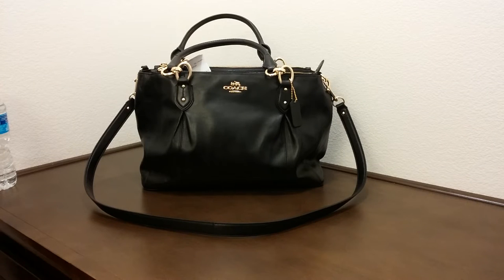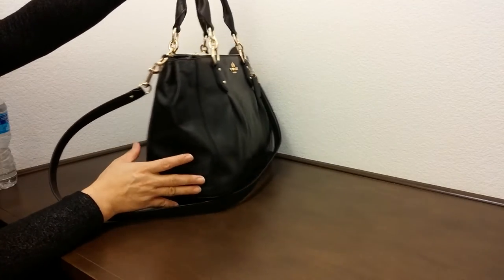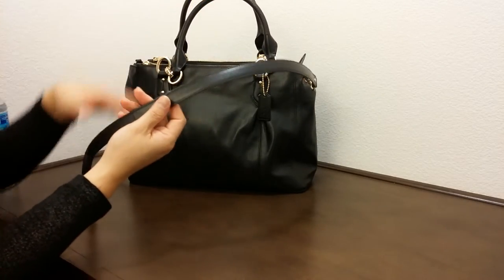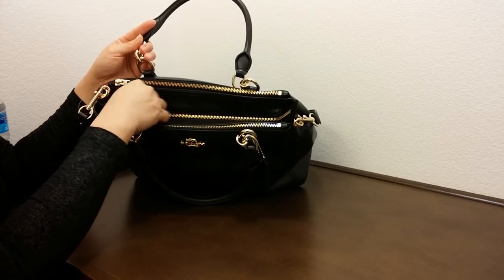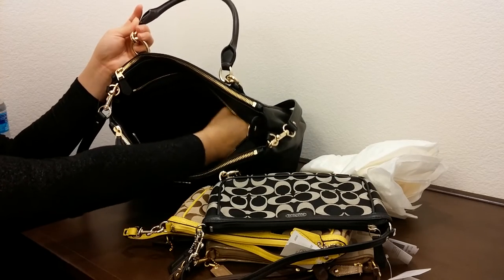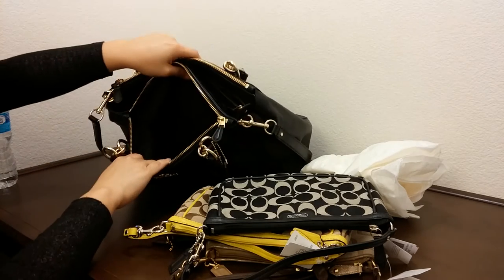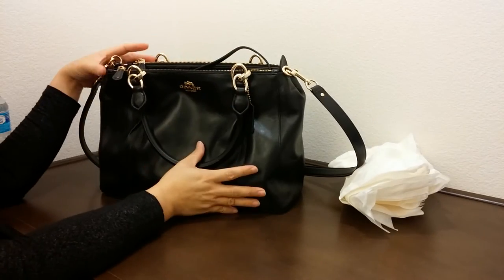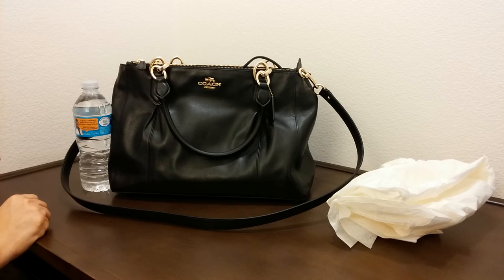Coach Colette Leather Carryall 33447